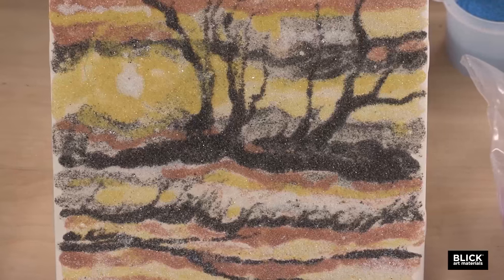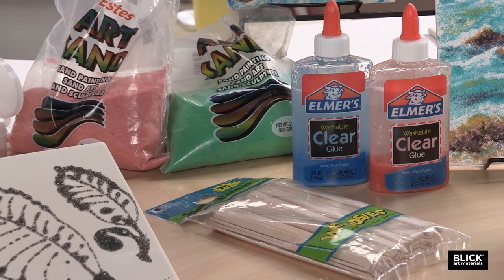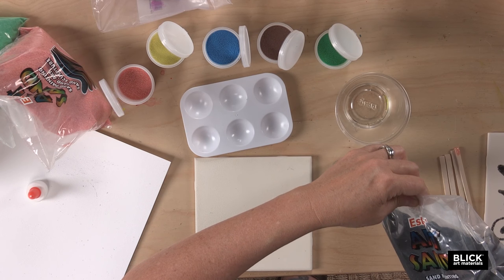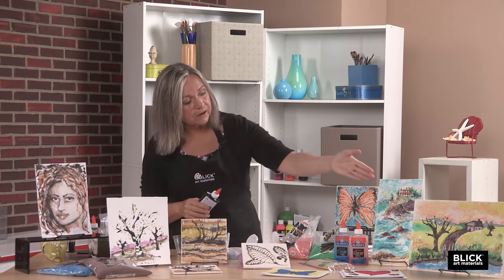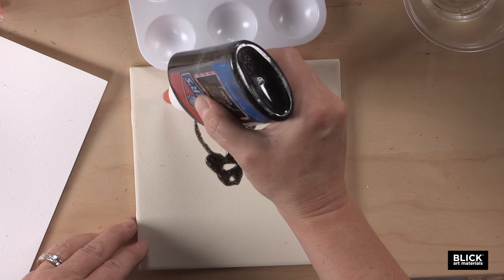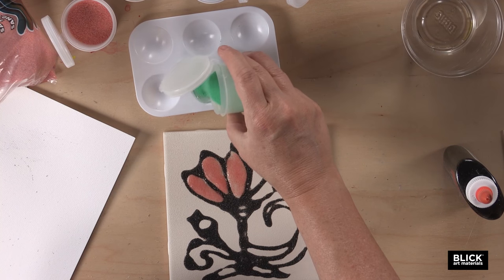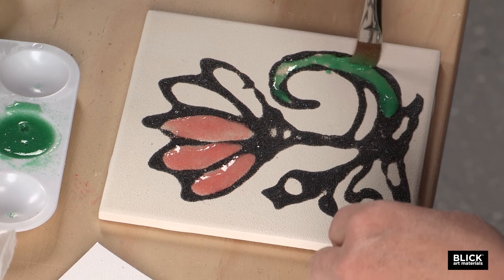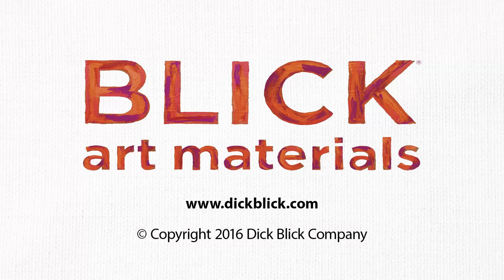Blick Lesson Plans: Sand Sketching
Simple sand becomes an art medium for a resurgent Victorian craft known as “Marmotinto”. This new process keeps the sand suspended in waterbased adhesive so the mess that is usually associated with sand painting is greatly reduced